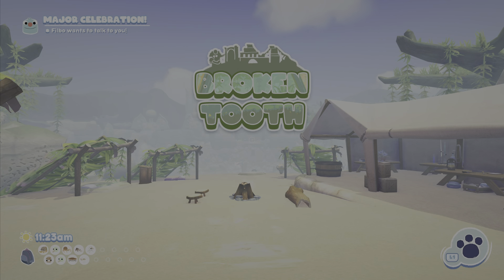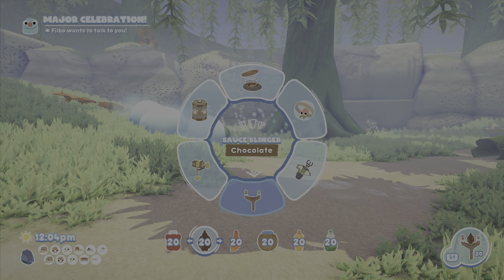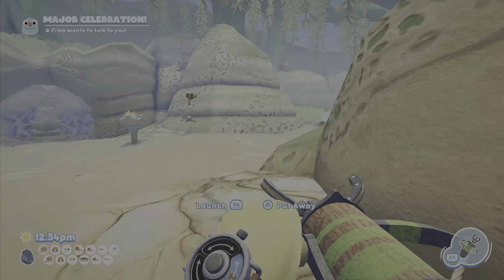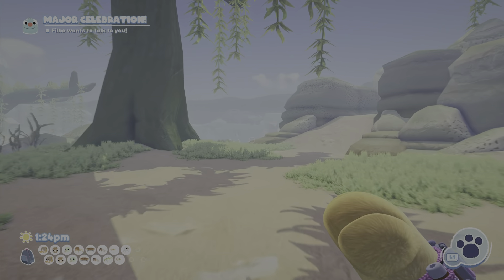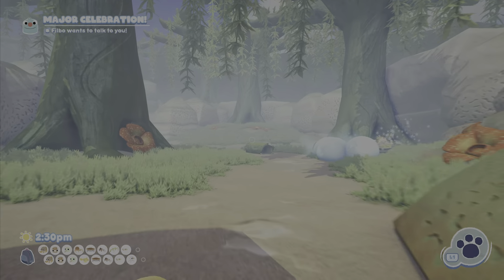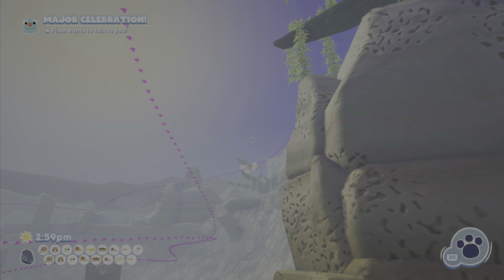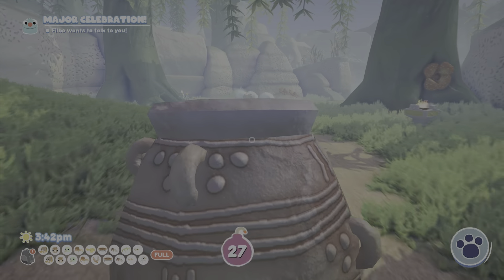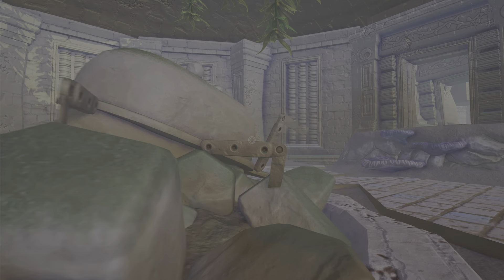Catching All Bugsnax in Broken Tooth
Trophy Guide and Walkthrough